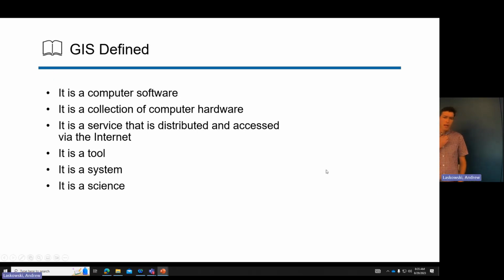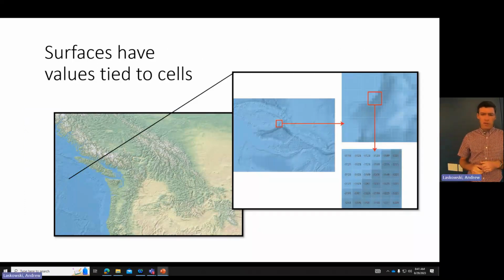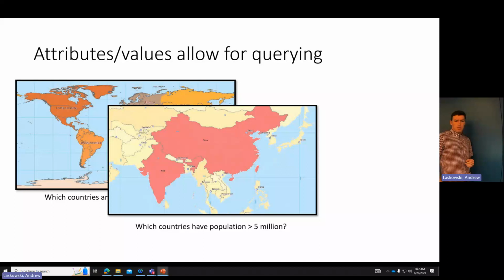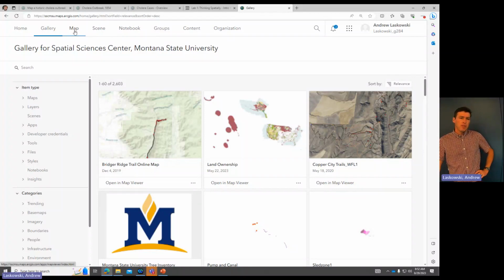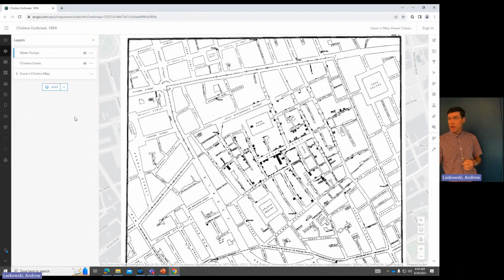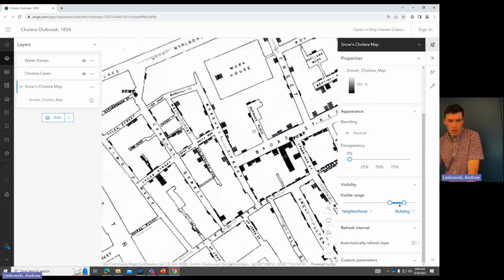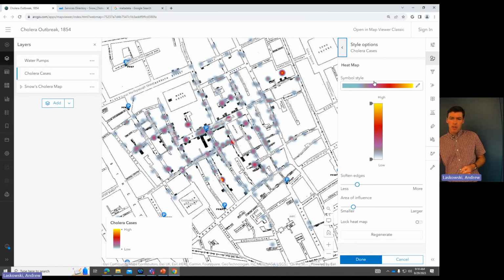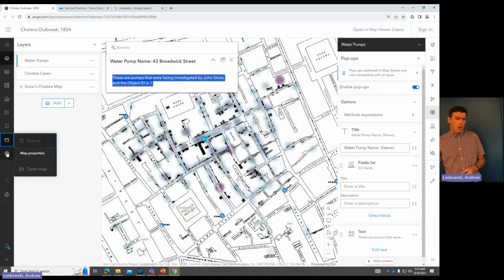Lecture 1: What is GIS / Introduction to ArcGIS Online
In this video, we will introduce the key components of a GIS and work with some layers in ArcGIS Online, with the goal of teaching the fundamentals of map making. This is a lecture from GPHY 284 at Montana State University